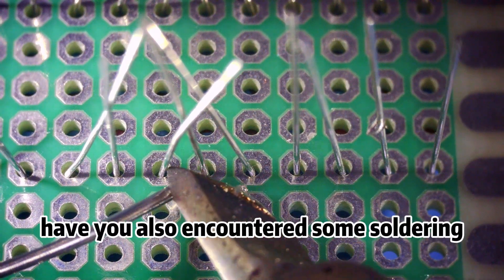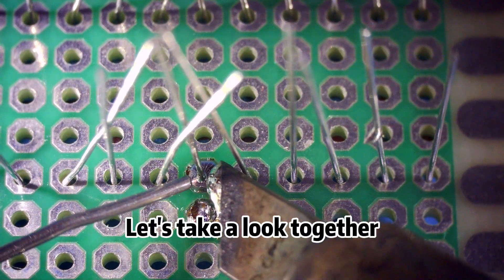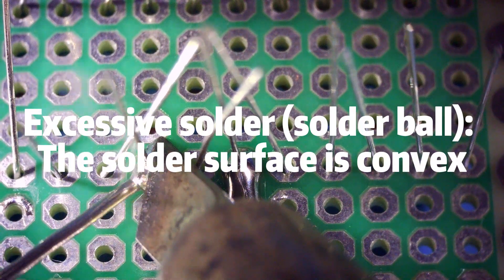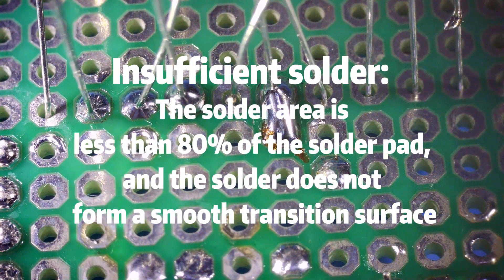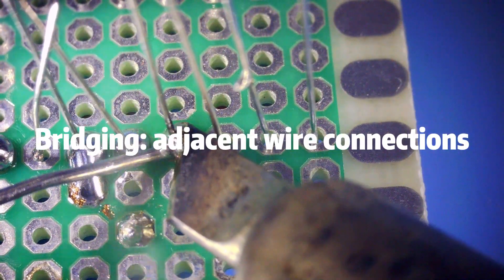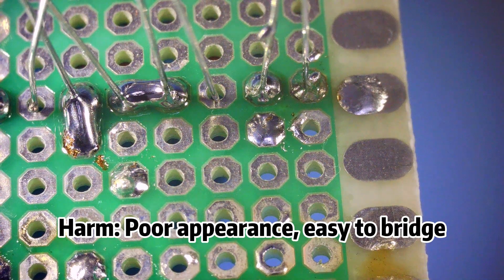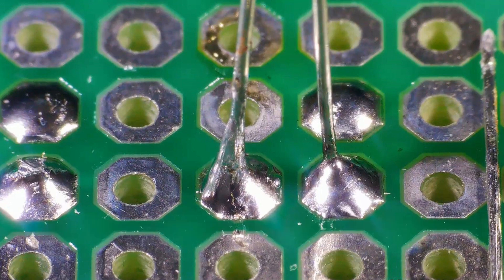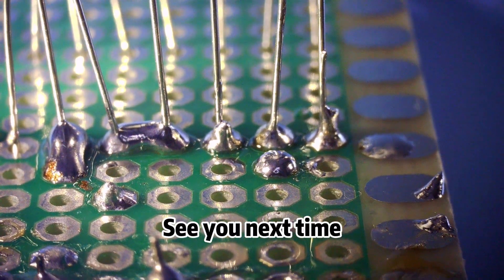Andonstar--Analysis of Common Defects and Causes in PCB Soldering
When learning soldering, there are always various soldering problems. This video will list five common types and explore their hazards and causes.